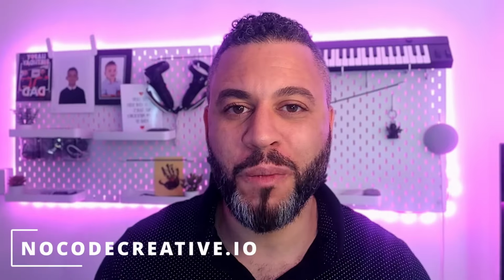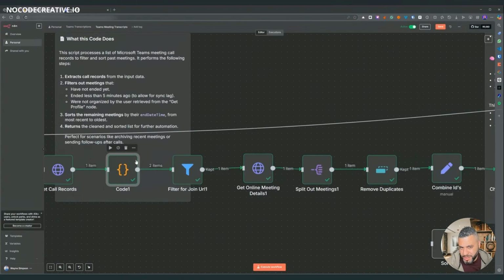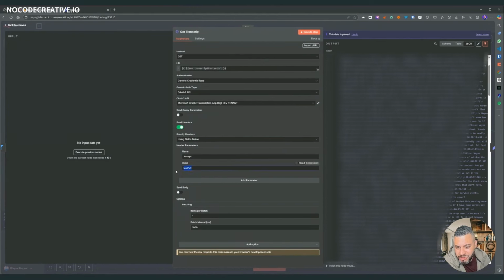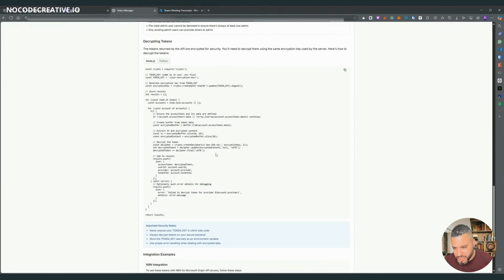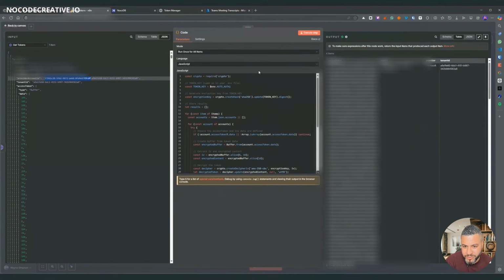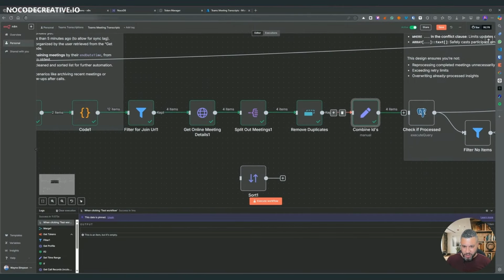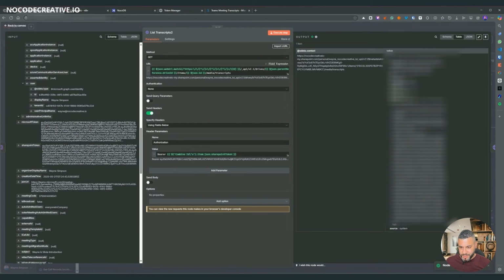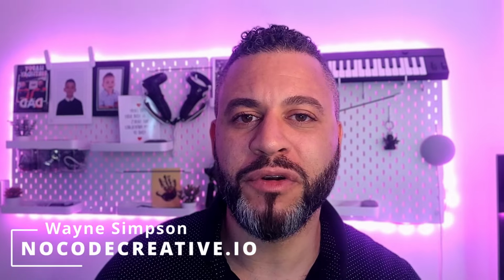Automate Your Meeting Summaries & Actions with AI Agent + n8n (Microsoft Teams)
Turn Microsoft Teams Transcripts into Actionable Summaries with n8n + AI Agents.

This video walks you through a powerful automation built in n8n that transforms Microsoft Teams meeting transcripts into structured, actionable insights, without any manual processing.

You’ll learn how to automatically:

- Detect new Teams meetings, even when booked via third-party tools like Calendly or Cal.com
- Retrieve transcripts stored in either Microsoft Graph or SharePoint
- Use GPT-4.1 to generate participant-aware summaries, strategic takeaways, decisions, and action items
- Automatically email formatted summaries with a link to an interactive web app
- Draft follow-up emails with AI and push notes to platforms like Mem.ai
- Persist all data, including the raw transcript, JSON insights, and HTML output into a Postgres database

This template supports both single-user and multi-user setups. The multi-user version leverages MS Auto Auth 365, our external token manager that allows you to run the same workflow on behalf of multiple users without storing credentials inside n8n.

00:00 – Intro: What the Workflow Does
02:47 – Azure Setup: App Registration, Permissions & Secrets
05:23 – Template Overview: Single-User Version Explained
29:13 – Multi-User Setup: Org-Wide Credentials & Tokens with MS Auto Auth 365
1:15:02 – Outtro: Summary & Where to Get the Templates

Whether you're managing meetings across departments or just want to automate your own follow-up process, this workflow is production-ready and designed to scale!